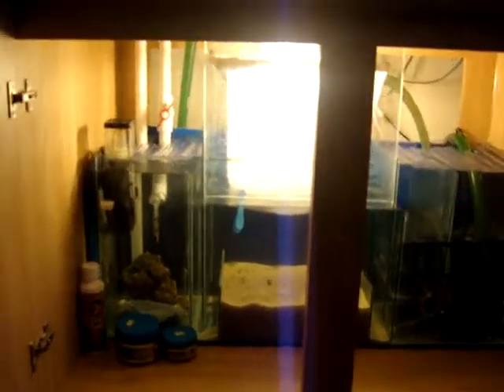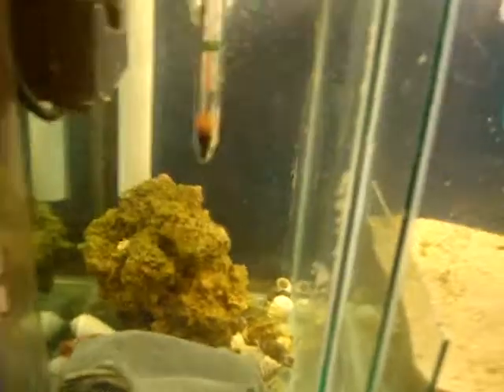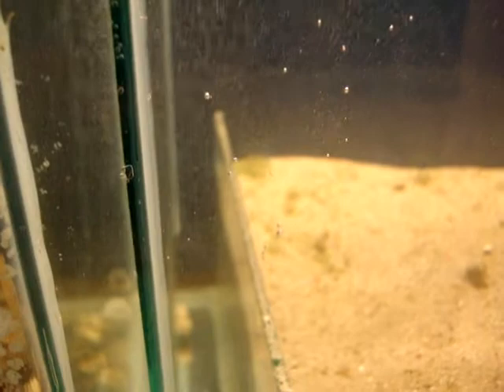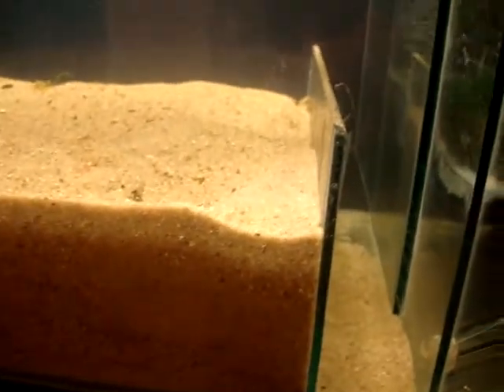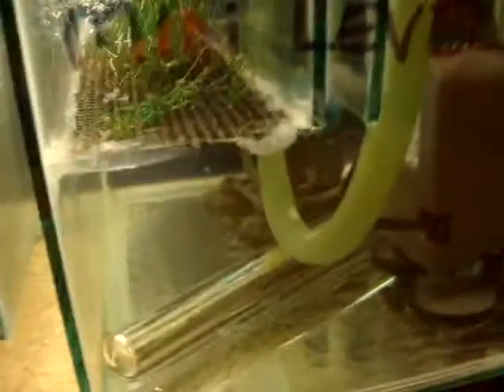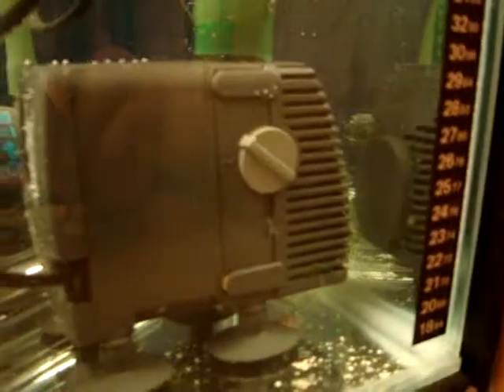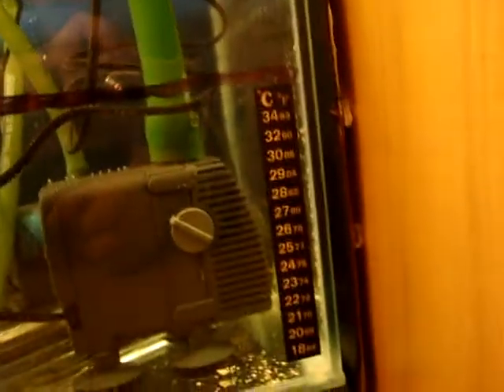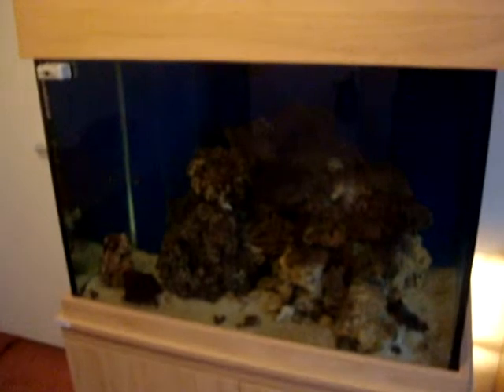Sump for 90G reef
My sump for the 90G (US) reef tank.

First chamber is Live rock, not so nice hitchhikers, carbon and scrubber.

Second chamber is deep sand bed and algae scrubber.

Third chamber is cheato morph, heater and pumps.